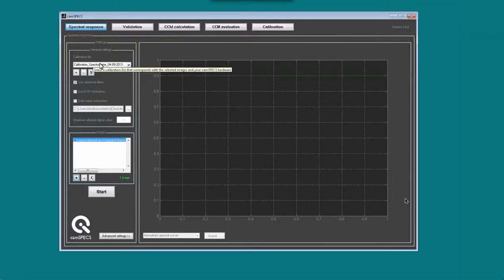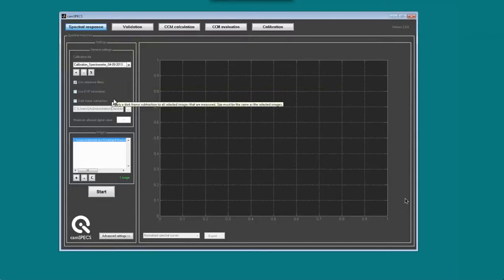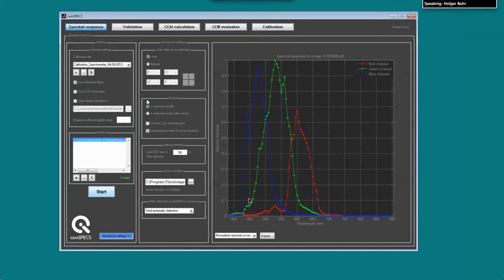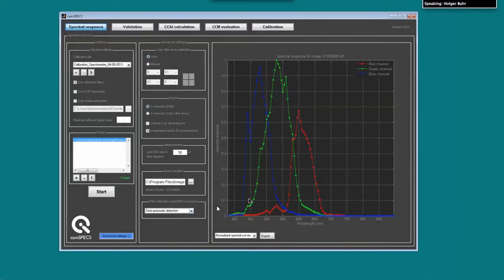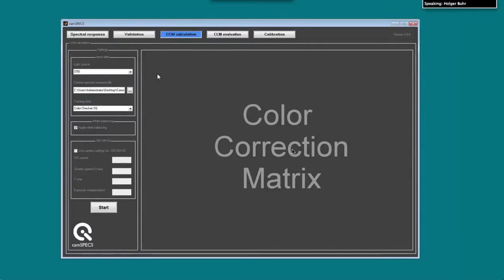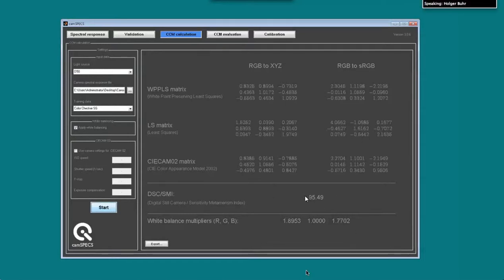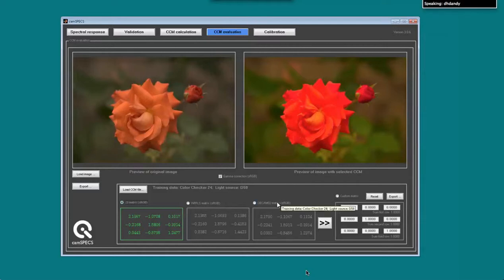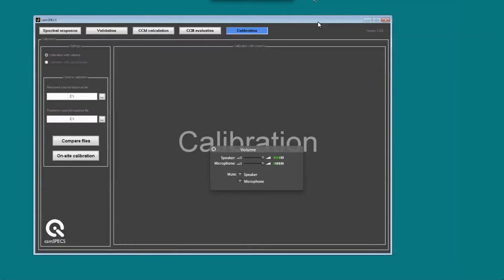2014 06 11 16 13 IE training